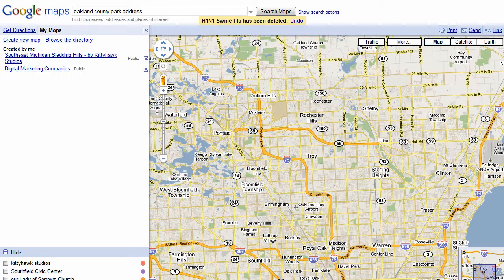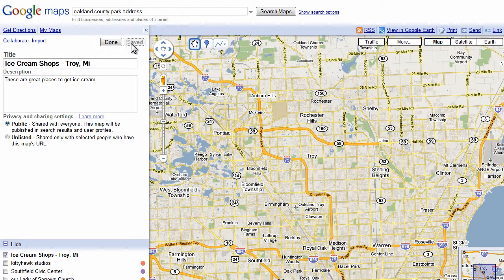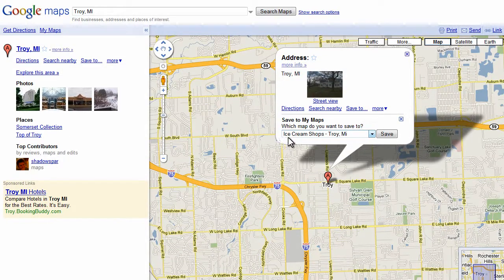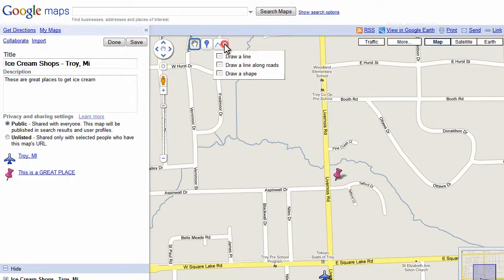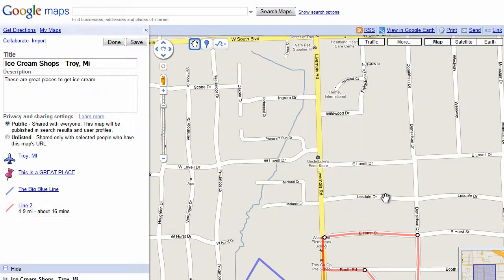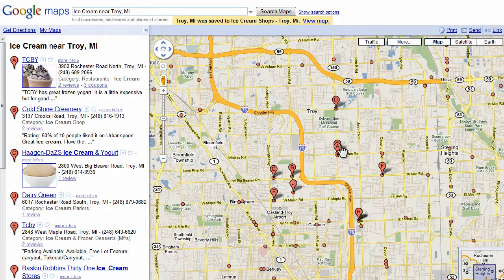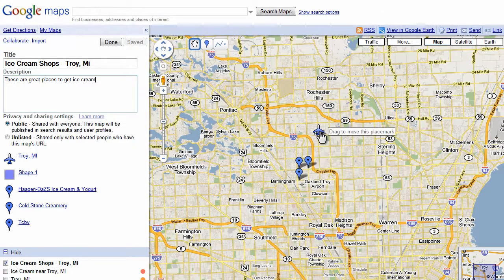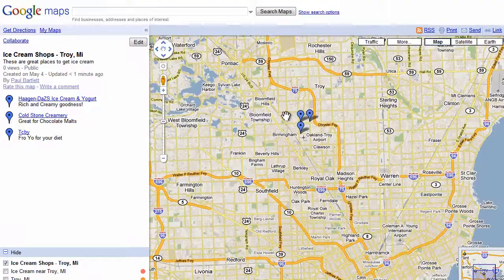Increase Business Traffic with Custom Google Maps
Learn How to build Custom Google Maps full of information about your local area. These custom maps are great to boost traffic to your local business, and to promote in press releases!